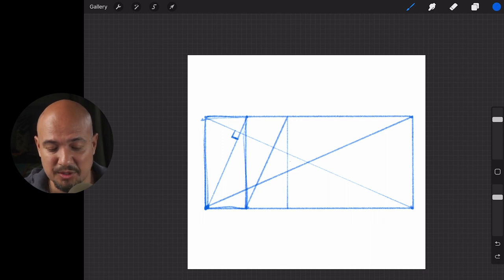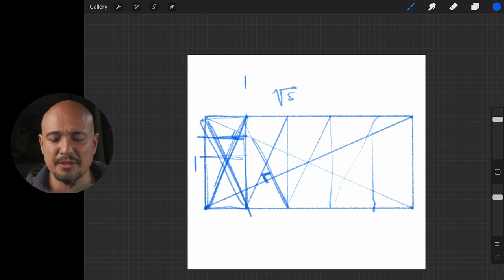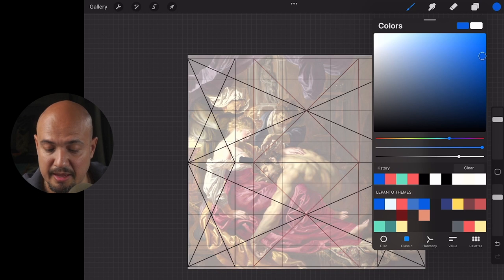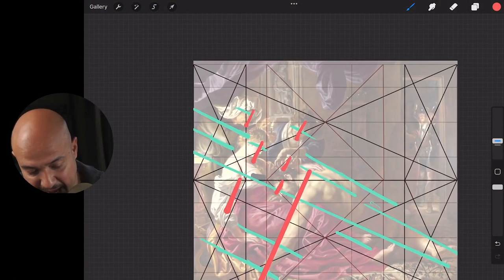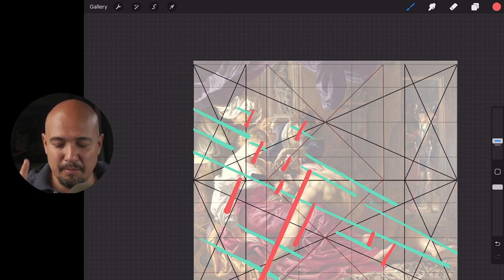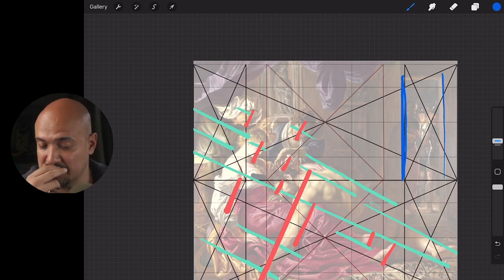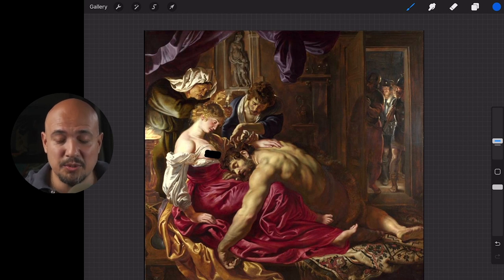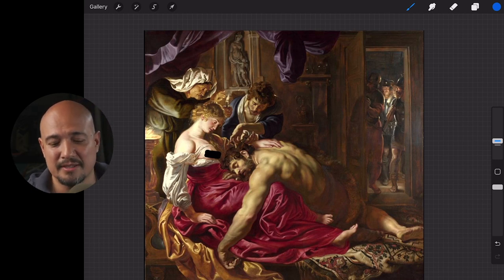How Rubens Uses Dynamic Symmetry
No, the old masters didn't use the Rule of Thirds. They used Dynamic Symmetry. In this video, I break down how Rubens did it with his painting of Samson and Delilah.